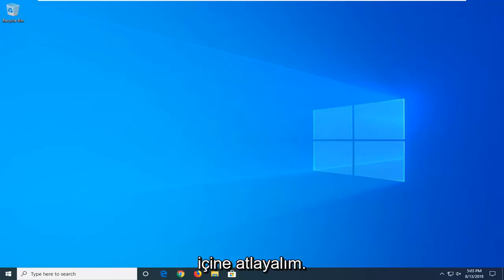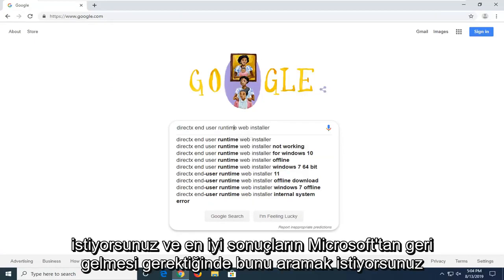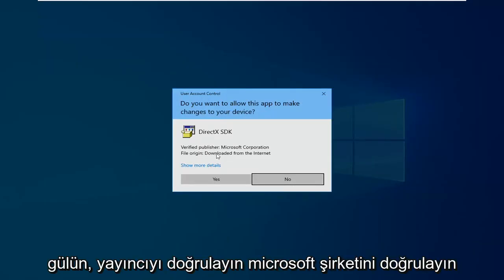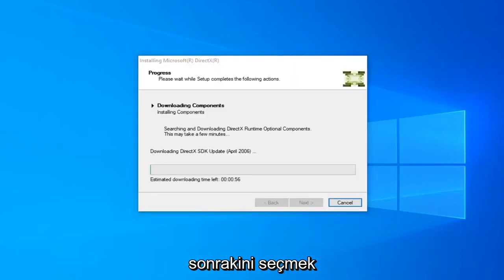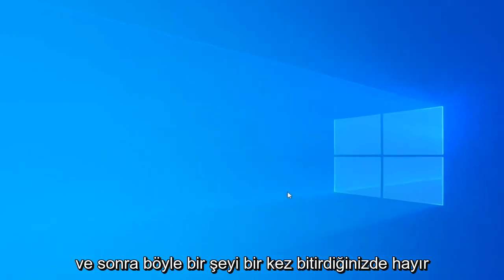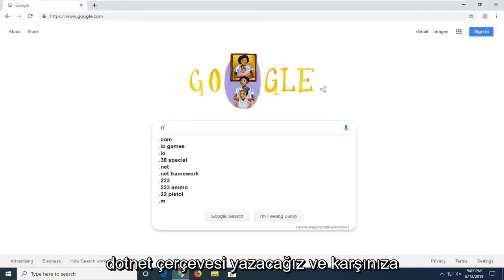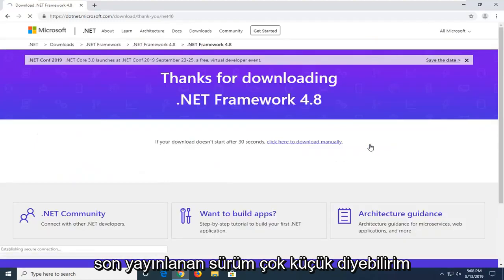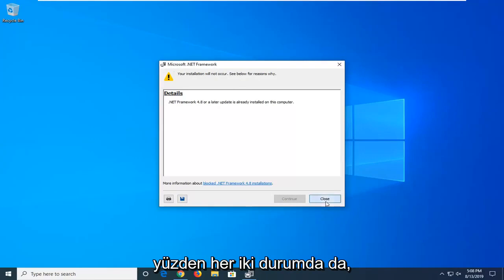Windows 10'da 0xc000007b Uygulama Hatasını Düzeltin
Windows 10 ve Windows 11'de Hata 0xc00007b Nasıl Onarılır.

Şu hata mesajını görüyorsanız: 'Uygulama düzgün bir şekilde başlatılamadı', bunun nedeni muhtemelen bir oyun veya program çalıştırmaya çalıştığınız ve bir şeylerin tam olarak doğru olmadığıdır.

Aşağıda, 0xc000007b hatasını denemek ve düzeltmek için kullanabileceğiniz, çoğu basit olan çeşitli yöntemler bulunmaktadır. Yalnızca birine ihtiyacınız olabilir, ancak bazı durumlarda bunların bir kombinasyonuna ihtiyacınız olacaktır.

Genellikle bu hatayı, Windows'un 32-bit ve 64-bit sürümleri ile uygulamaların bir karışımı olduğunda görürsünüz.

Bu kılavuz, 0xc000007b hata kodunun neden oluştuğunu açıklar ve düzeltmek için adım adım çözümler sunar. Hatadan rahatsızsanız, okumaya devam edin ve çözümleri buradan öğrenin. 0x80070057, 0x80004005, 0x80070005 ve 0x80070002 gibi bilgisayar kullanırken karşılaşabileceğimiz pek çok Windows hatası var. Birçoğu düzeltilebilir, ancak çözüm aramak çok fazla zaman ve enerji gerektirdiğinden hatalarla karşılaşmak yine de can sıkıcıdır. 0xc000007b uygulama hatası çok yaygındır ve kullanıcılar bu hatayla düzenli olarak karşılaşabilir. Ancak, birkaç kullanıcı nasıl düzeltileceğini biliyor. Bunun nedeni, bu hatanın çeşitli nedenlerden kaynaklanabilmesi ve bununla başa çıkabilecek tek bir düzeltme olmamasıdır. Burada farklı sebepler için farklı yöntemlerden bahsedeceğiz.

Hata 0xc000007b, kullanıcıların bazı uygulamaları (Fifa, GTA, Max Payne, Battlefield, Far Cry, Assassins Creed, Call of Duty ve diğer birçok oyun gibi oyunlar dahil) çalıştırmaya çalışırken karşılaştığı en sinir bozucu Windows hatalarından biridir. insanlar arasında oldukça popüler olan uygulamalar).

0xc000007b hata kodu çoğunlukla aşağıda gösterildiği gibi görünür, ancak bazı uygulamalara erişirken de görünebilir:

Uygulama düzgün başlatılamadı (0xc000007b). Uygulamayı kapatmak için Tamam'a tıklayın.

0xc00007b hatası genellikle Windows işletim sisteminizde “uygulama düzgün başlatılamadı” mesajıyla birlikte görünür.

Bu sorun çoğunlukla, kullandığınız Windows sürümüyle uyumlu olmayan uygulamaları çalıştırmaya çalıştığınızda ortaya çıkar.

Aşağıdaki satırlar, 0xc00007b “Uygulama düzgün başlatılamadı” hata mesajını düzeltmek için neler yapabileceğinizi ve gelecekte bu hata mesajını nasıl önleyebileceğinizi gösterecektir.0xc00007b “uygulama düzgün başlatılamadı”. 0xc00007b hatasının açılmasının birkaç nedeni vardır. Bu sorunun en yaygın nedeni, sisteminizle 32 bit uygulamalar ve 64 bit arasındaki uyumsuzluktur. Bunun bir örneği, 32 bitlik bir uygulamanın 64 bitlik bir sistemde kendisini çalıştırmaya çalışmasıdır.

Bu kılavuzda; Tüm çözümleri, kullanıcılarımız için çalıştığı bildirilen yöntemler olarak listeleyeceğim. Yöntem 1'den başlayarak her yöntemi izlemeli ve sizin için işe yarayan yöntemde durmalısınız.